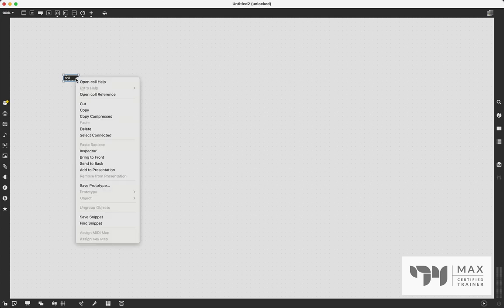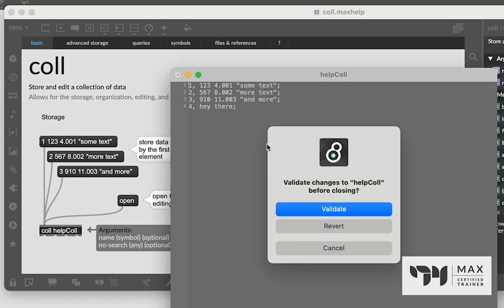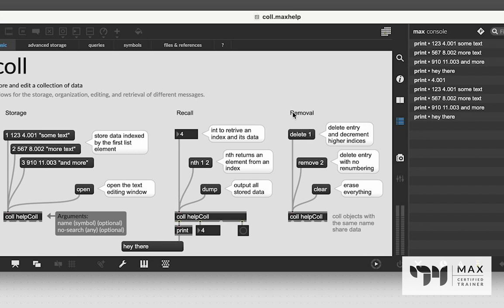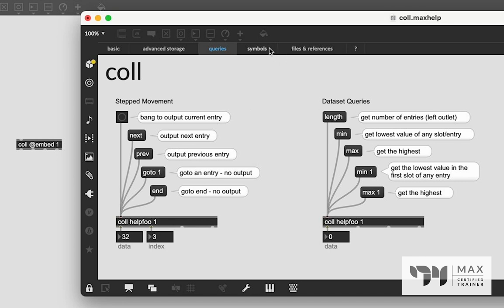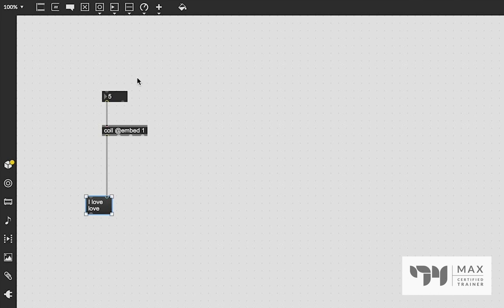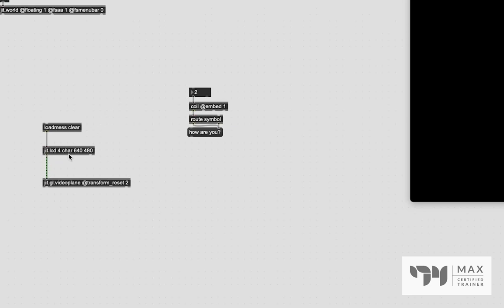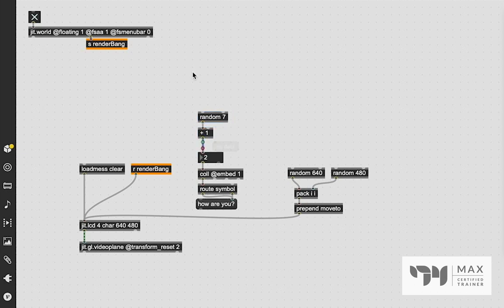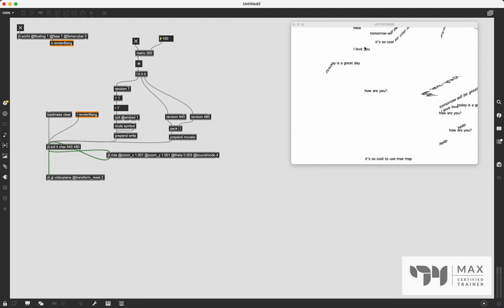Coll - Helpful Max MSP objects to know - A Max MSP Tutorial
In this video we learn about coll, An amazing object for data storage and output. We use its data storage and output capabilities to create a visual art word text poem with fun feedback for all.